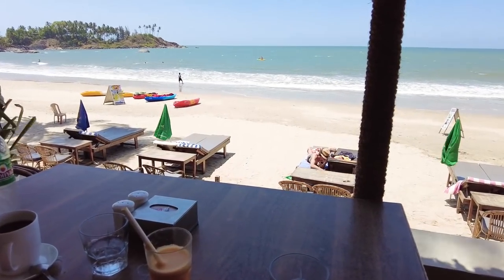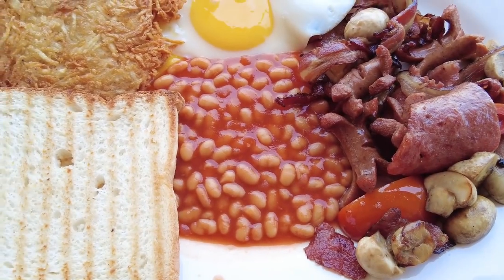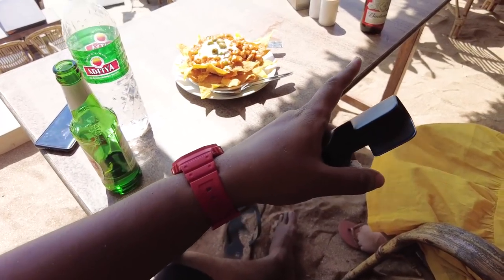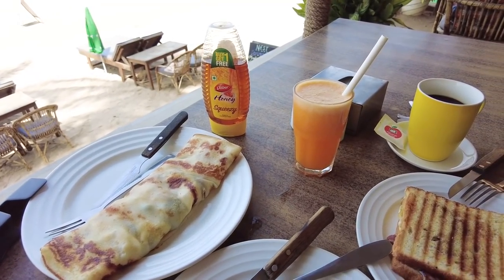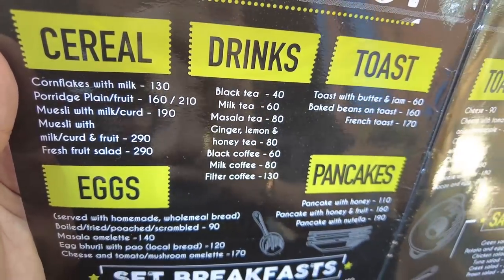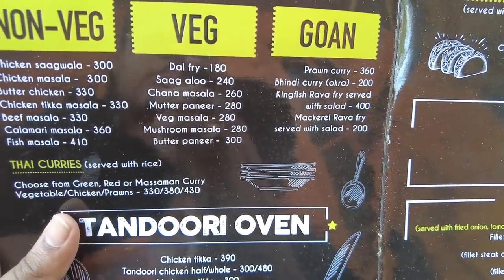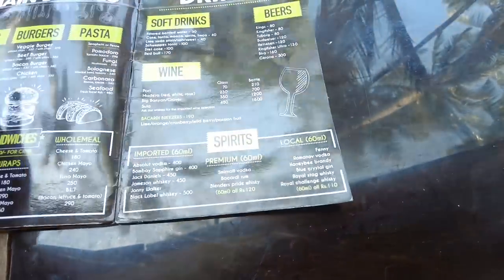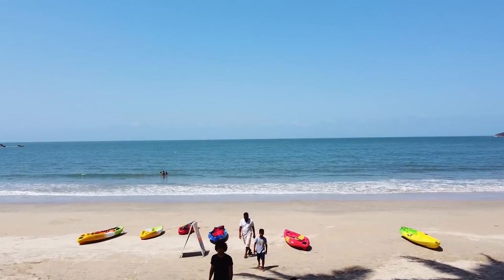Goa | Beach Front Cottages - South Goa | The Nest - Palolem Beach | Goa Vlog | Beautiful Resort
Address :
The Nest
The Nest, Ourem Rd, Mohanbagh, Palolem, Canacona

My Vlogging Equipment :
High 4k resolution camera in your pocket!
This Video was shot using my :
Dji Pocket 2 Creator combo
Dji Pocket 2 without mic (cheaper option)

Mobile vlogging kit -
Camera 1
Gimbal 2
Gimbal 3

Professional Camera kit :
Camera 1
Camera 2

Drone :
Mavic Mini